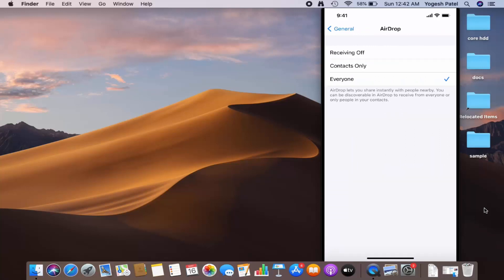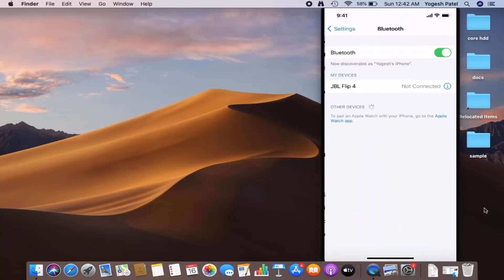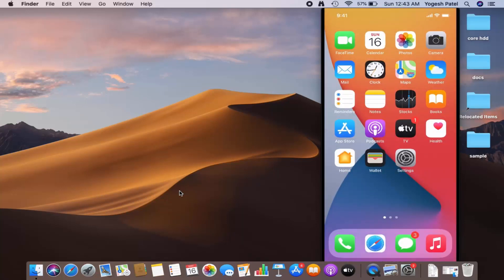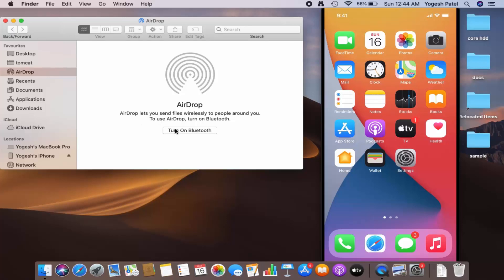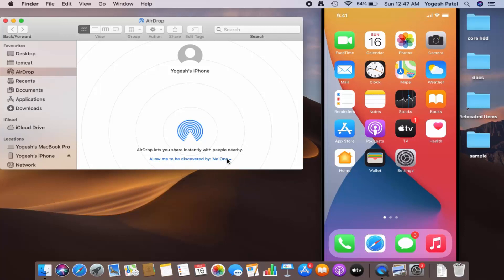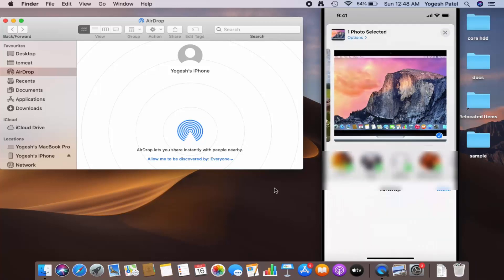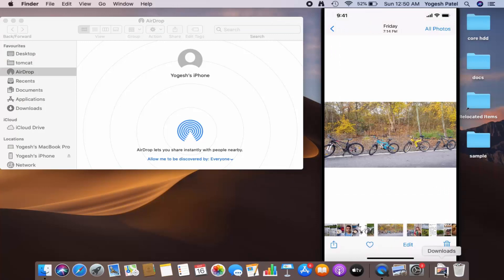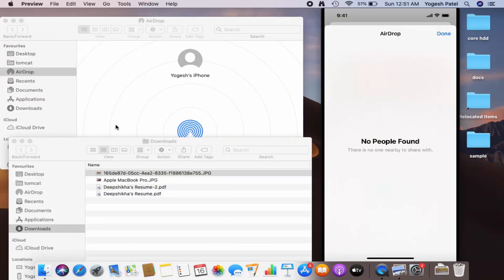How to Turn on AirDrop on a iPhone to Send and Receive Files | How to use AirDrop on your iPhone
In this video we will see How to use AirDrop on your iPhone, iPad, or iPod touch. So let us see How to turn on Airdrop on your iphone and How to AirDrop Send Photo Video Media Fast.

Customize your iPad's home screen with auto wallpapers